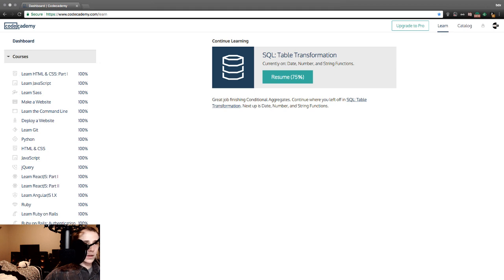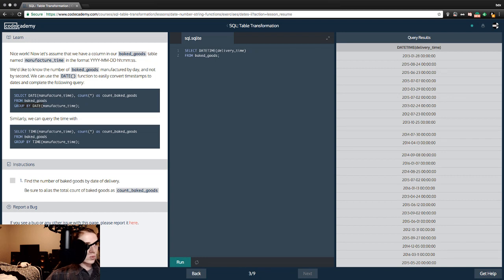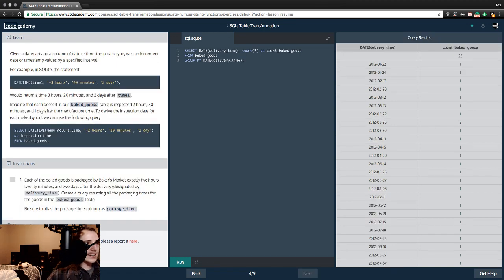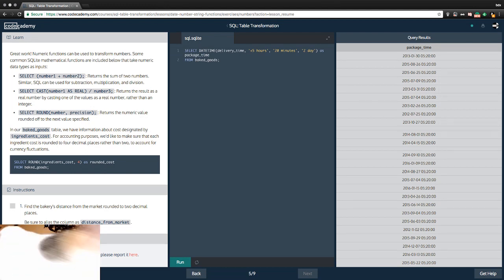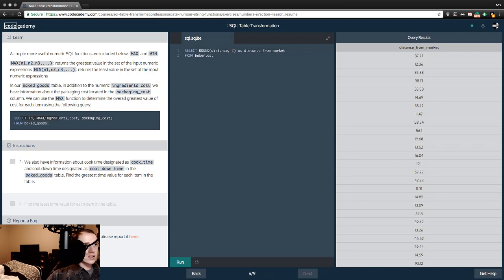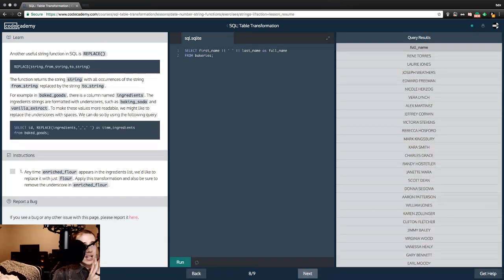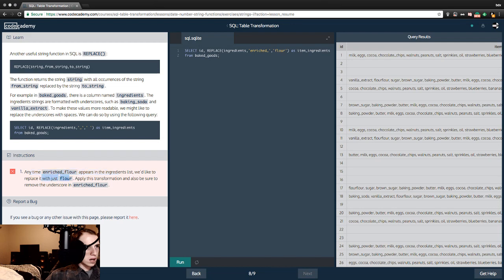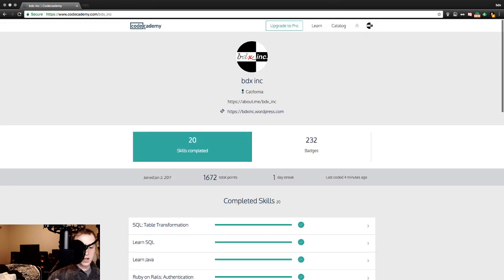Day 144 - Year of Streaming & Learning to Code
SQL: Table Transformation